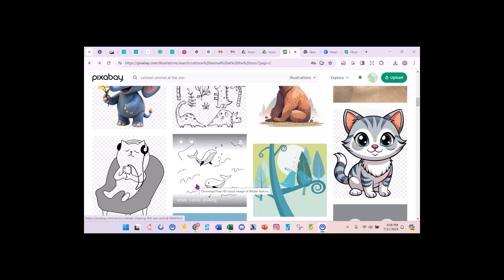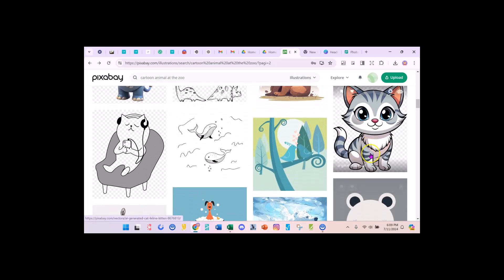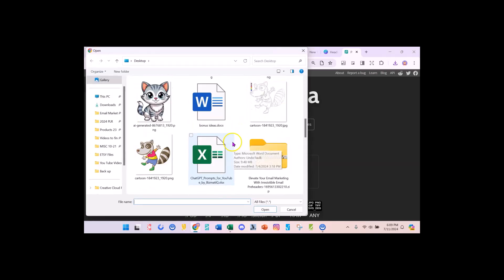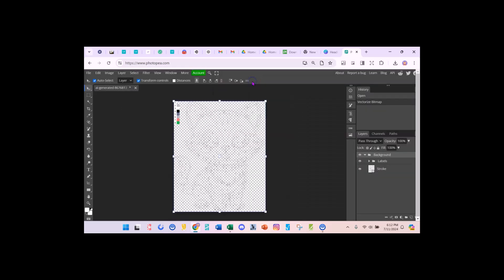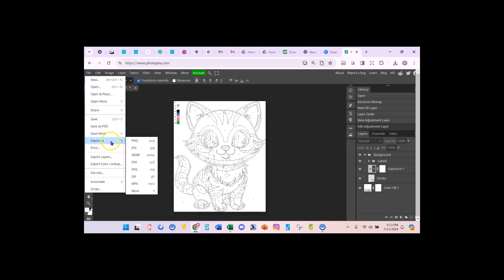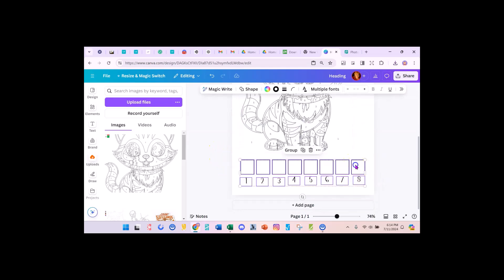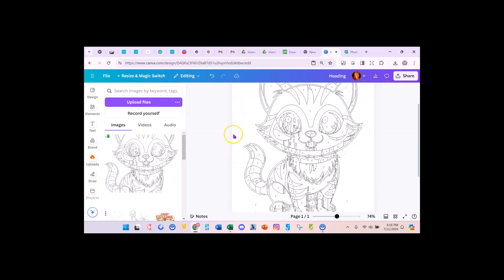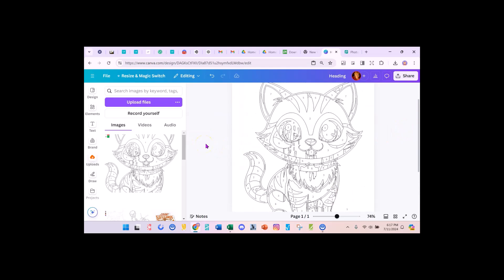Create Color by Number Pages in Photopea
Easy way to create color by number pages and the numbers are automatically assigned. No more adding numbers yourself and guessing what areas are the same color, Photopea does it automatically. Then resize and complete the page in Canva to make you coloring book pages.